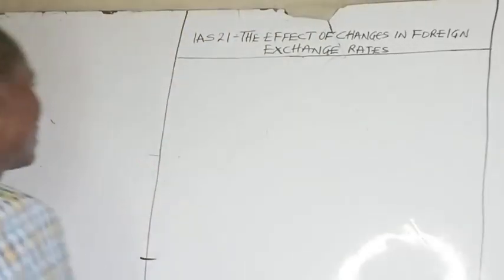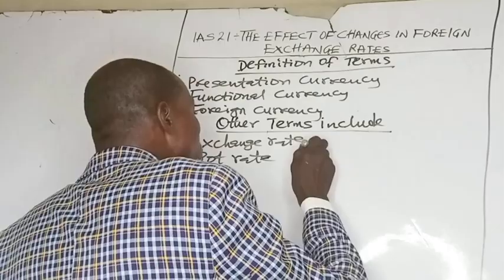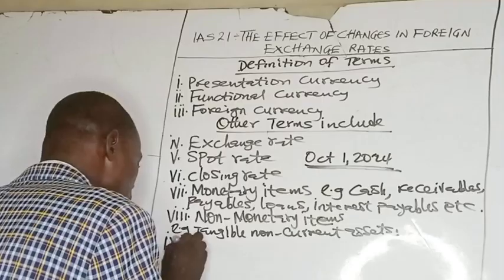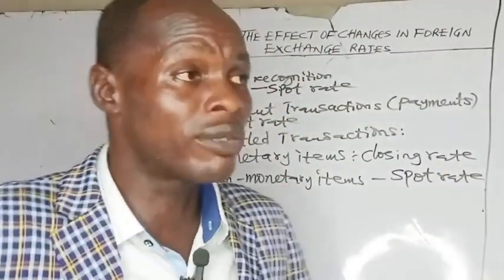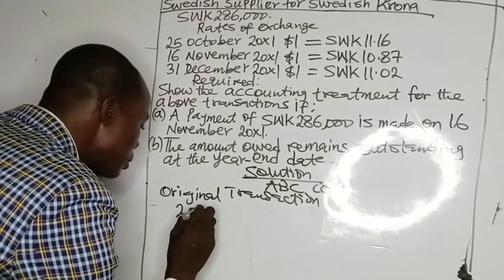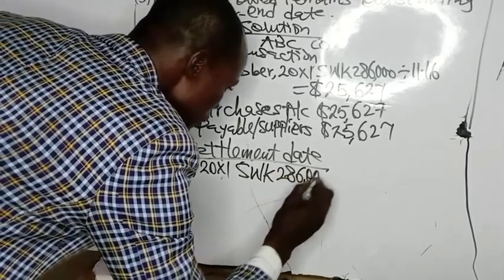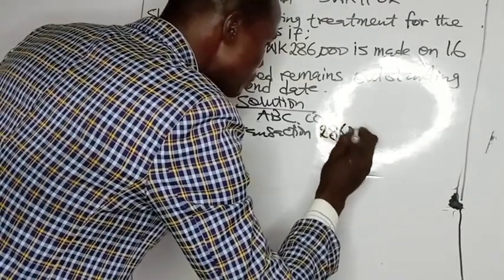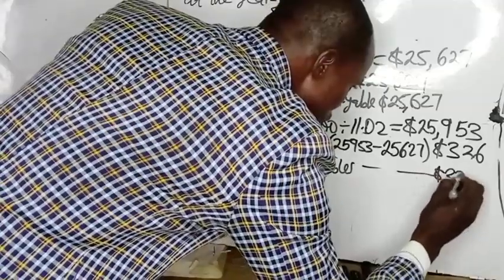IAS 21: The Effects of Changes in Foreign Exchange Rates (ACCA, ICAN, CFA, ICAG,-Foreign currency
This video explains IAS 21 the effects of changes in foreign exchange rates/currency for ACCA SBR, ACCA F7, ICAN, ICAG, CFA, ICAEW, ZICA, Corporate Reporting/Financial Reporting.
Corporate Reporting/Strategic Business Reporting (CR/SBR)
Financial Reporting
Financial Accounting
Advanced Audit and Assurance Service
Management Information
Performance Management
Mathematics/Quantitative Analysis